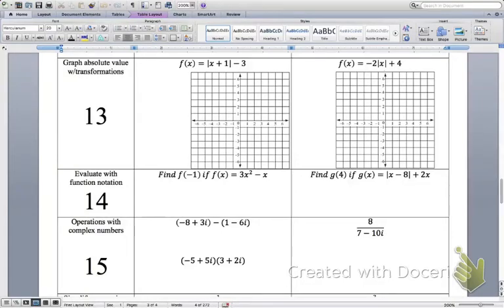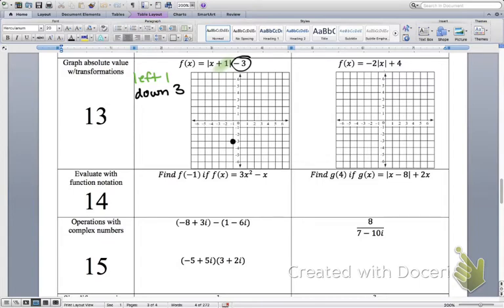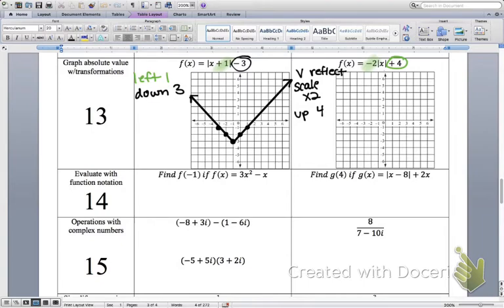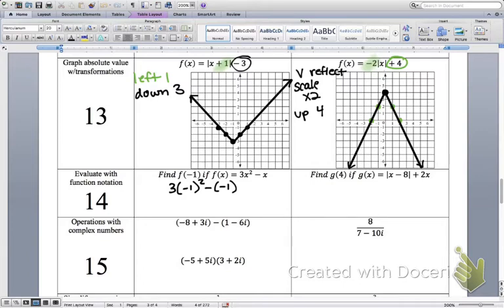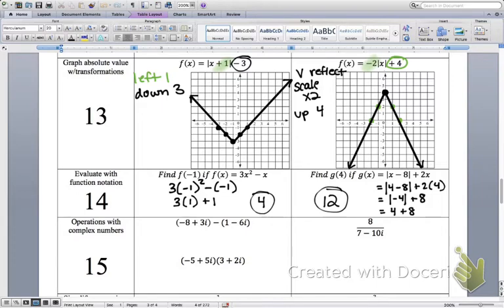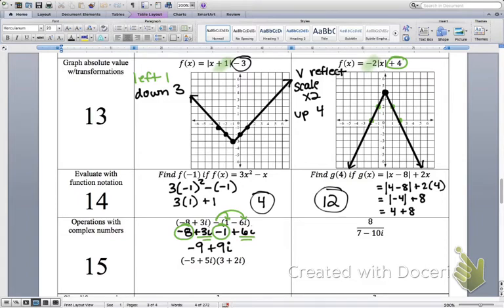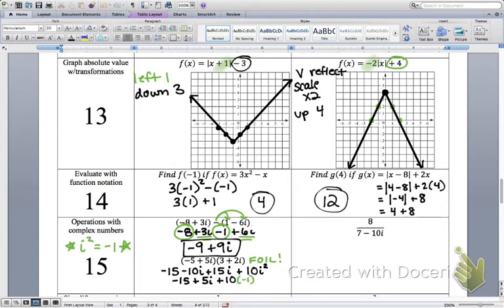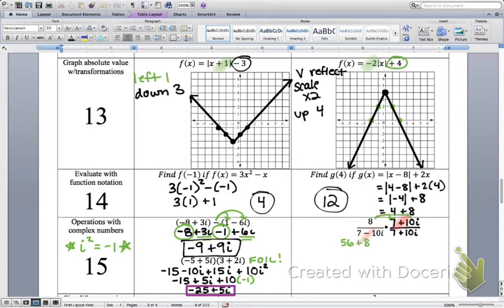Mastery SG #13-15